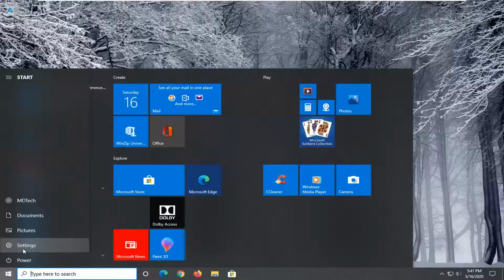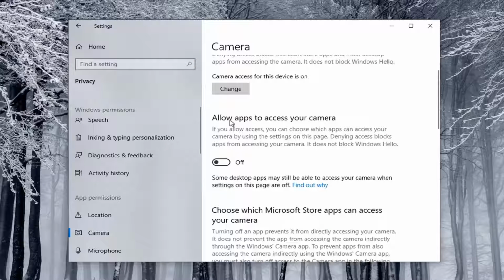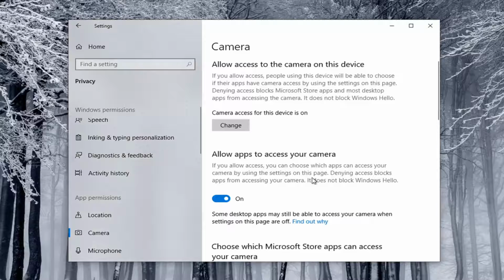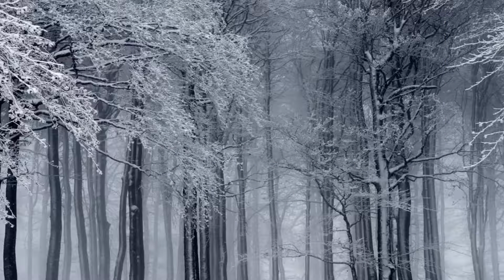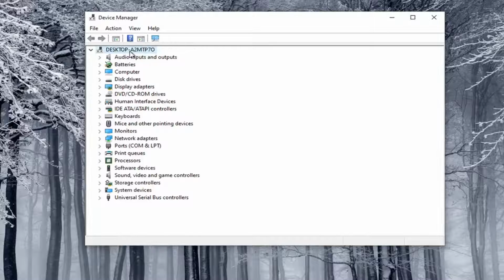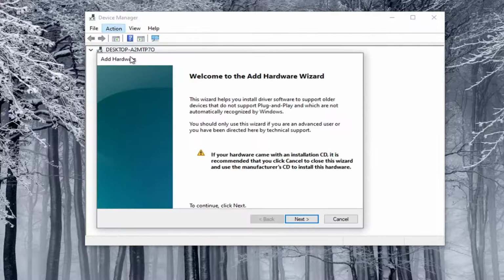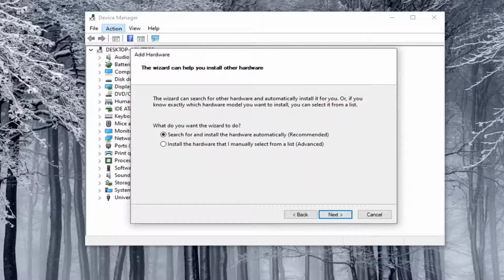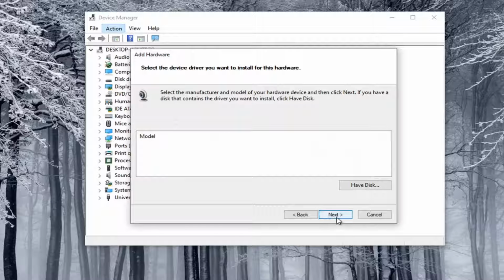How to Fix Webcam Isn’t Showing up in Device Manager on Windows 10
Windows 10’s Device Manager usually lists webcams under the Imaging devices category. However, some users have stated that they can’t find their webcams in Device Manager.

Thus, their webcams, or even all image devices, are missing. Consequently, those users can’t utilize their webcams in Windows 10. This is how users can restore webcams in Device Manager.

Imaging Devices is a Windows Device Manager feature that lists all the imaging devices you have under it, this section allows you to update drivers for existing imaging devices and also disable/install them. A fairly common error with certain webcams is getting a “No driver found” error message when you try to use the webcam. However, when you go to the Control Panel, and open the Device Manager to update or install the driver, you will find no Imaging Devices there, which means that your webcam isn’t even recognized and any other imaging devices you may have will not be visible.

Webcams are almost all plug & play. In some rare cases, e.g., if you’re using a high-end Logitech webcam, you might need to install a special, proprietary app to use all its features but it will still work. For internal webcams i.e., those that are built into a system, you don’t really need to install anything. They’re detected automatically and work even if you have a fresh Windows 10 installation.

Although, Windows 10 can detect and configure most cameras automatically, sometimes the peripheral may suddenly stop working because of a driver, system update, privacy setting, or hardware related problem.

Whatever the reason it might be, if you're experiencing issues with a built-in or USB webcam when you're trying to connect with family or colleagues — if you work from home — you can use Device Manager, Settings, and third-party security software to fix most common problems.